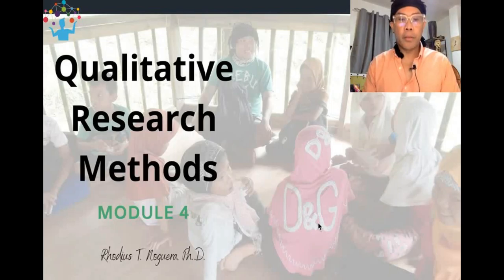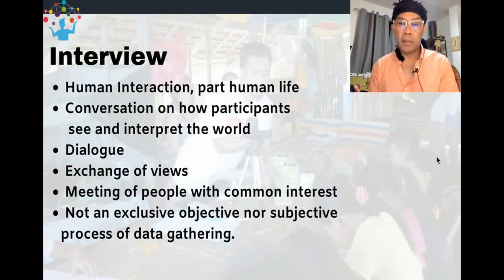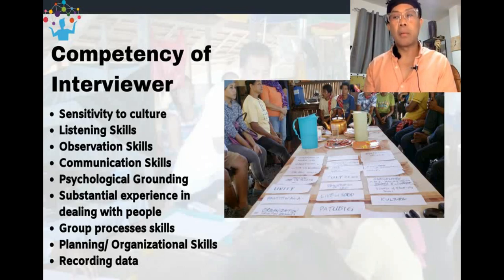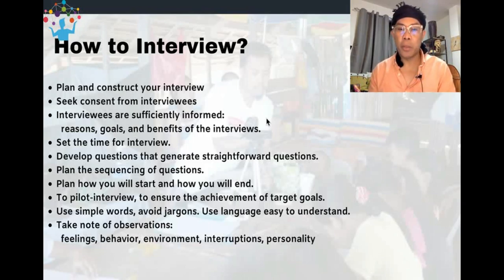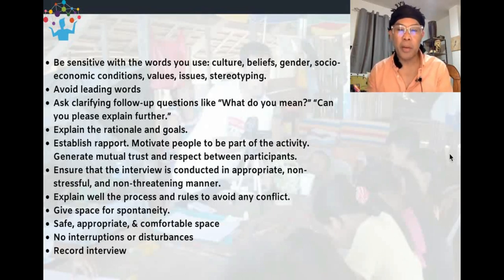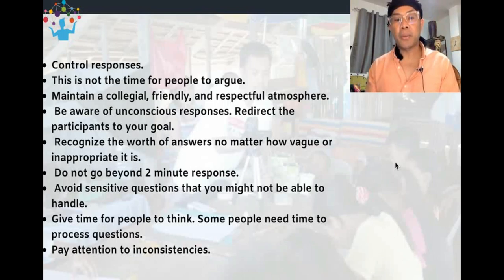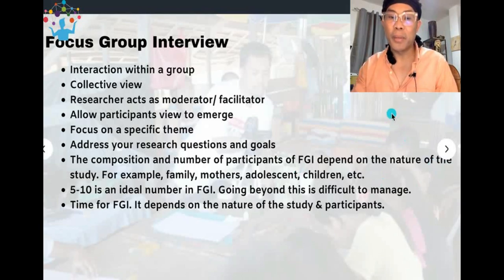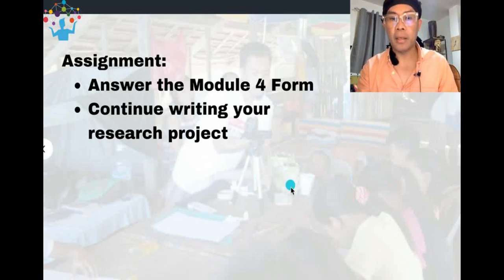Module 4 Qualitative Research Methods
Qualitative Research Method: Interview